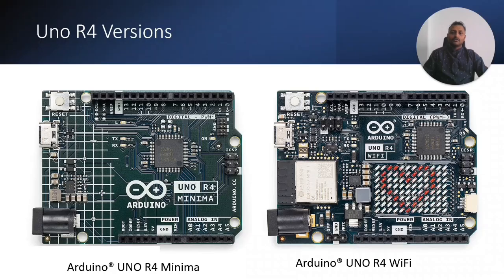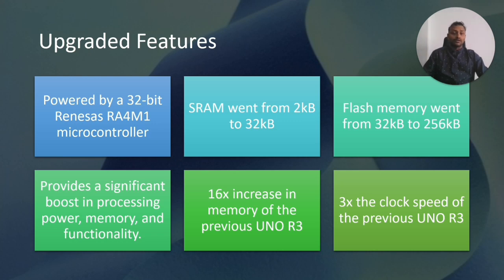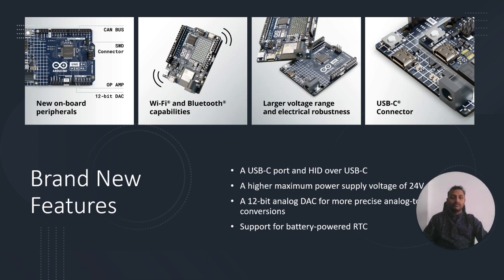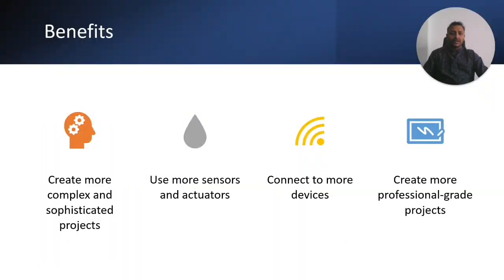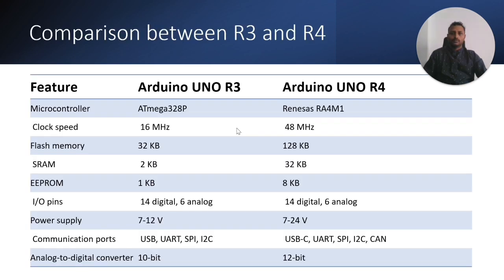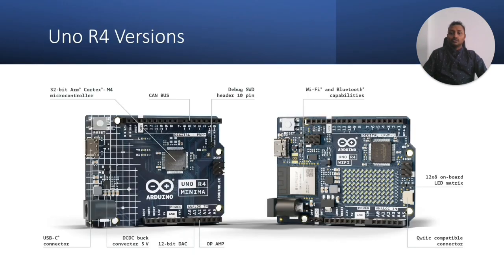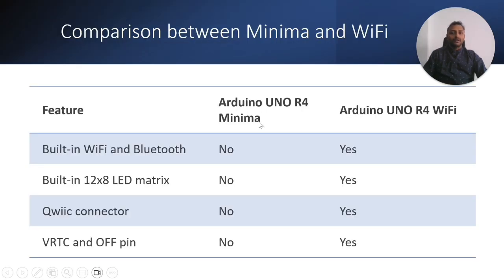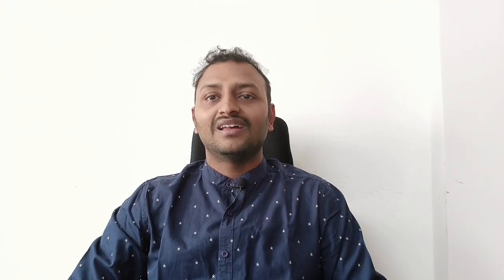What is Arduino UNO R4 WiFi and Minima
Arduino has announced a new Uno Model, Arduino Uno R4
Watch this video to know what are the new features and benefits, what is the price of the boards, and when the shipping starts?

In this video, we also discuss the
1. Specifications and features of Arduino Uno R4
2. Comparison of features with Arduino Uno R3 and R4
3. Comparison of Arduino Uno R4 Minima and Arduino Uno R4 WiFi boards.
4. Price and Shipping start date

🔗Important links:

Arduino Uno R4 Minima
Arduino Uno R4 WiFi